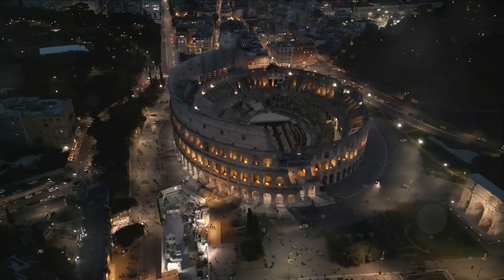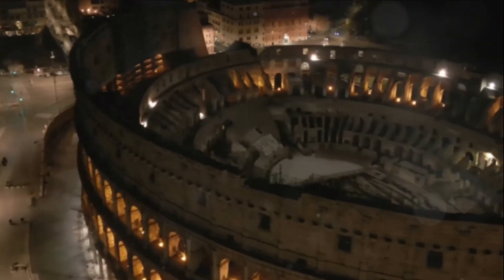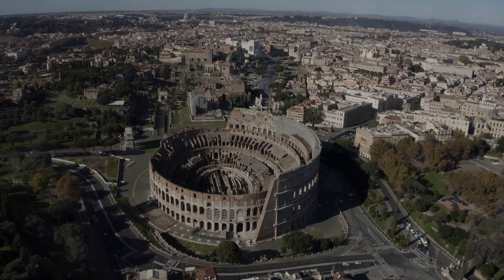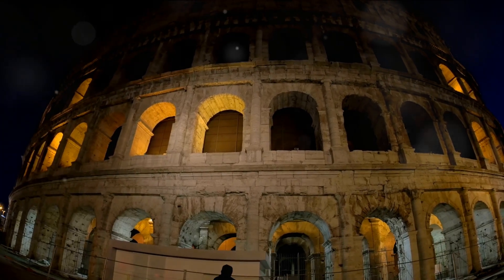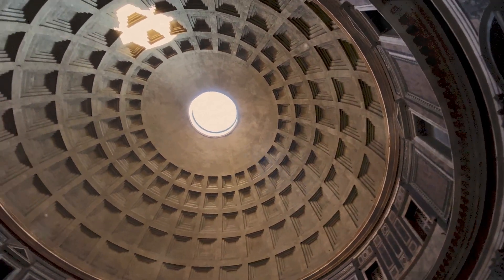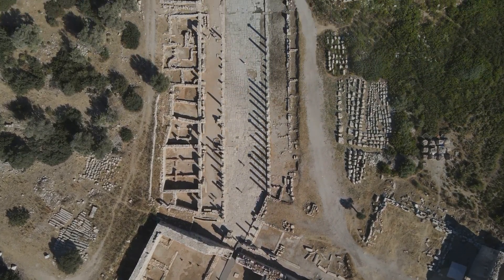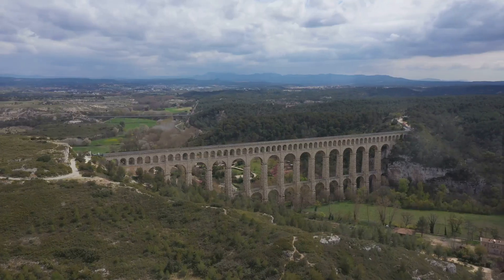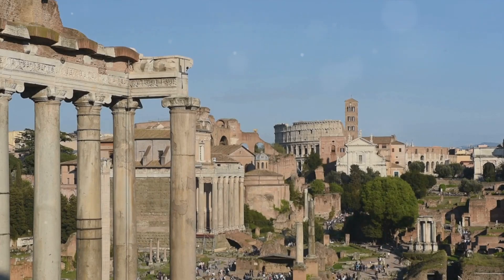The AMAZING History Of Roman Engineering [In 10 Minutes]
🏛️ Step into the marvels of antiquity with "The AMAZING History Of Roman Engineering [In 10 Minutes]." In this swift historical journey, we unveil the ingenuity and brilliance behind the engineering feats that defined the Roman Empire. From awe-inspiring aqueducts to monumental coliseums, explore the engineering prowess that stood the test of time! 🌍✨

🔍 Key Highlights:

Aqueduct Wonders: Witness the engineering mastery behind the creation of Roman aqueducts, delivering water across vast distances with precision.
Colossal Coliseums: Explore the architectural wonders of the Colosseum and other amphitheaters, designed for grand spectacles and entertainment.
Innovative Roads and Bridges: Delve into the Roman road network and bridge construction, showcasing advanced engineering for efficient travel and trade.
Iconic Architectural Marvels: Uncover the engineering brilliance of iconic structures like the Pantheon, triumphal arches, and the Roman Forum.

Share your thoughts and suggest more historical topics in the comments below!